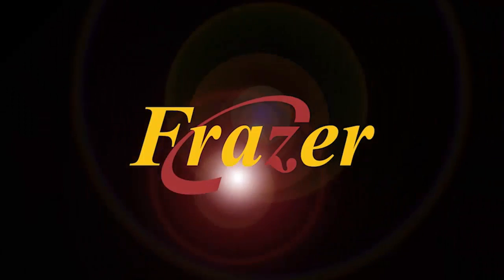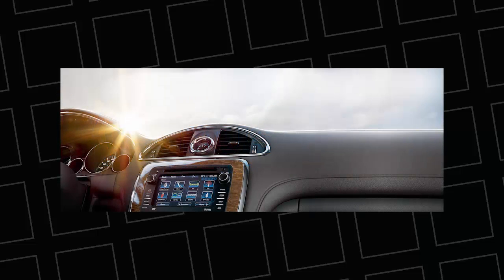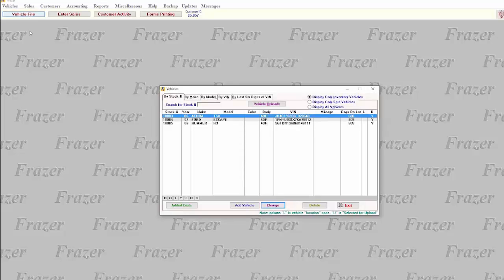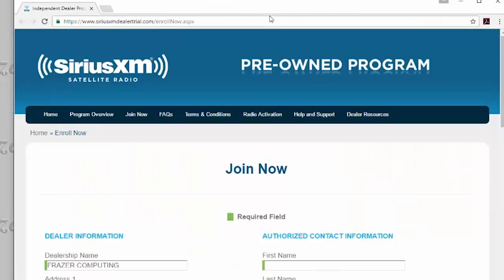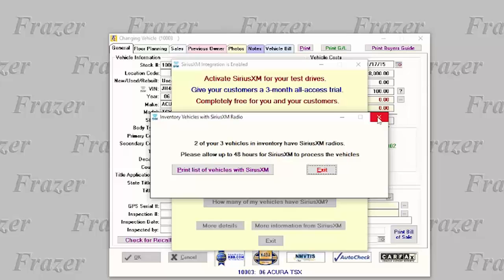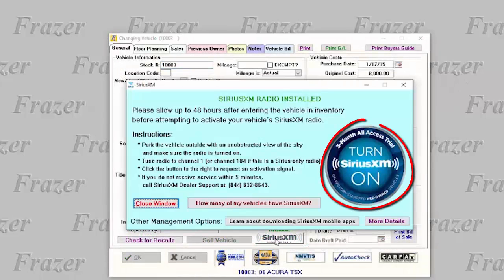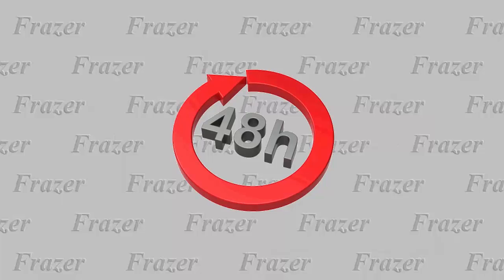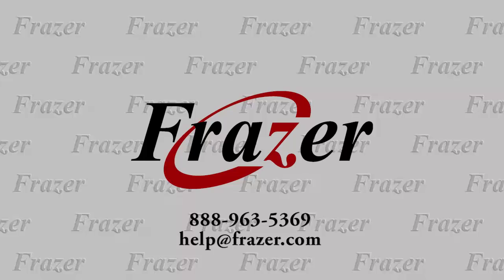Frazer Tutorial - Sirius XM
Activate your Dealer Demo Service for SiriusXM in the Frazer DMS.